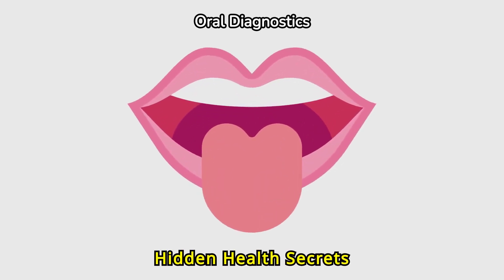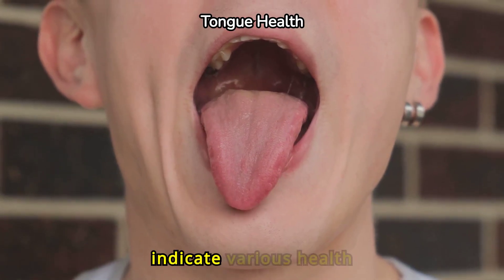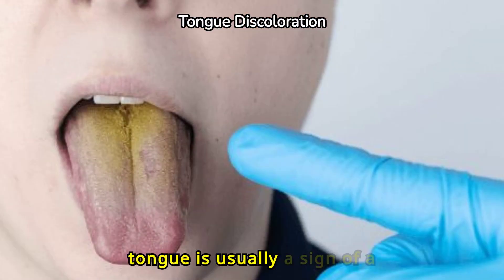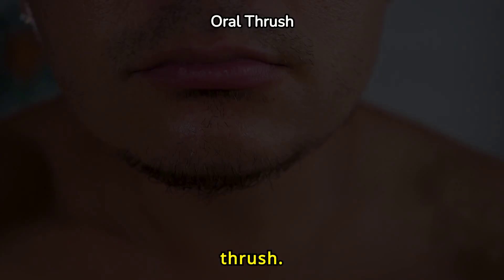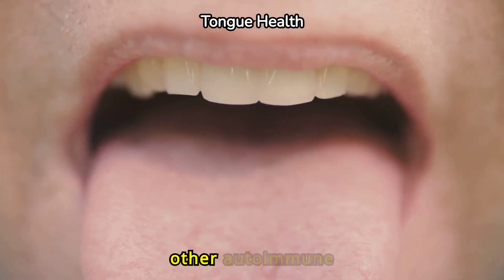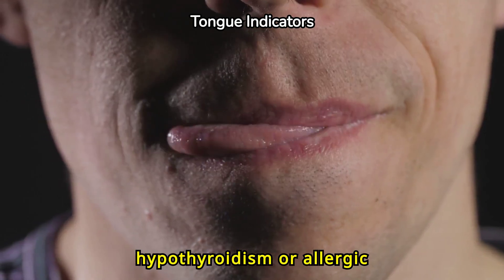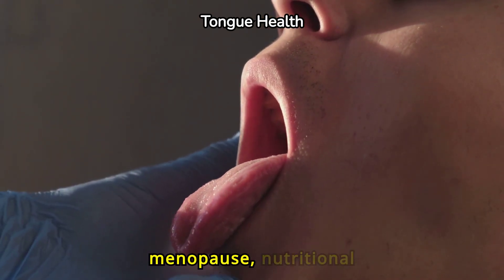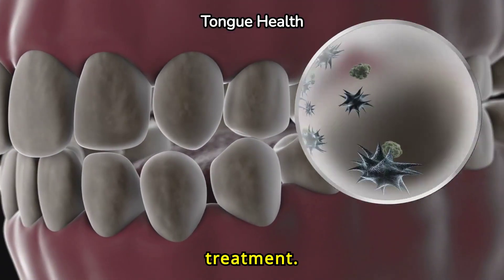What Your Tongue Says About Your Health | What Your Tongue Reveal About Your Health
Welcome to @PhysioMedics. In this video, we are going to discuss What Your Tongue Says About Your Health | What Your Tongue Reveal About Your Health.

Your tongue serves as a remarkable indicator of your overall health, offering clues that range from minor imbalances to more serious conditions. By examining its color, texture, and coating, healthcare providers can glean insights into various aspects of your well-being.

Firstly, the color of your tongue can provide significant information. A healthy tongue typically appears pinkish-red with a smooth surface. However, deviations from this norm can indicate underlying issues. For instance, a pale or white tongue might suggest anemia or a deficiency in essential nutrients such as iron or vitamin B12. A bright red tongue could be a sign of a vitamin deficiency or a fever. A bluish tint might point to poor circulation or lung problems.

Moreover, the texture and coating on your tongue also convey important messages about your health. A thick white coating, for example, might indicate oral thrush—a fungal infection that can occur due to antibiotic use or weakened immune function. A yellowish coating can suggest digestive issues or liver problems. Conversely, a smooth, glossy tongue might be a symptom of anemia or nutritional deficiencies.

Beyond color and coating, the appearance of your tongue's surface can reveal even more. Geographic tongue, characterized by irregular patches, can indicate stress or allergies. Fissures or cracks may signal dehydration or a lack of moisture in the mouth. Ulcers or sores could be indicative of autoimmune diseases, infections, or even oral cancer in some cases.

In summary, your tongue serves as a vital diagnostic tool, offering early indications of potential health concerns that warrant further investigation. Regularly inspecting your tongue in conjunction with routine dental and medical check-ups can help in identifying issues early, allowing for timely intervention and management of underlying health conditions.

white tongue,
tongue health,
geographic tongue,
yellow tongue,
vitamin b12 deficiency,
red tongue causes,
what your tongue says about your health,
what your tongue says about you,
what your tongue color says about your health,
what your tongue can tell you about your health,
what your tongue tells about your health,
what your tongue reveals about your health,
tongue color and health,
tongue color signs,
red tongue,
geographic tongue treatment,
geographic tongue causes.